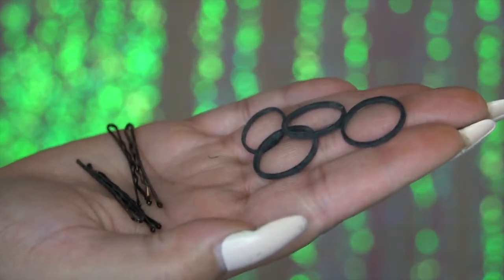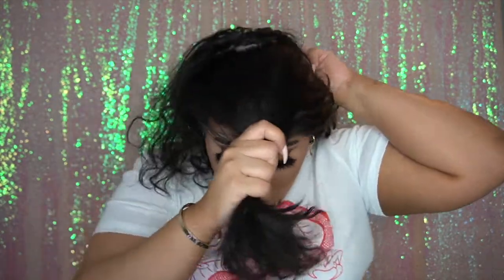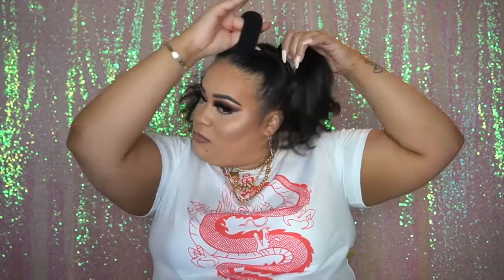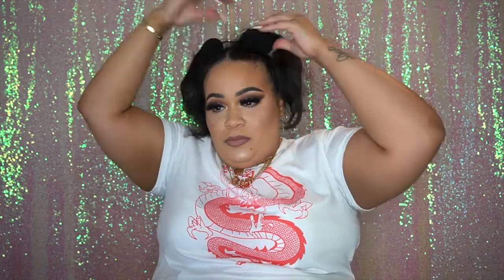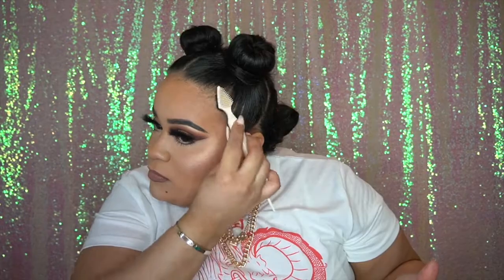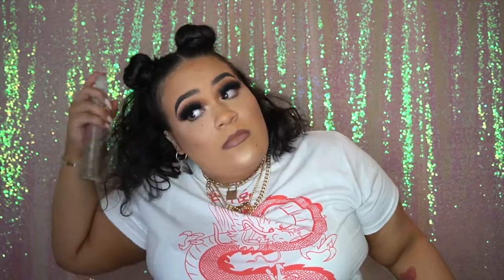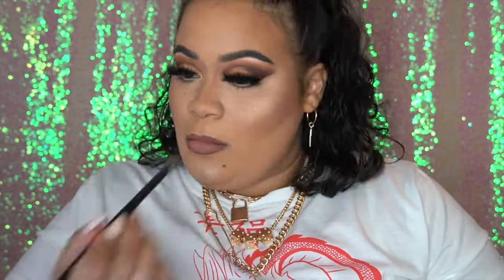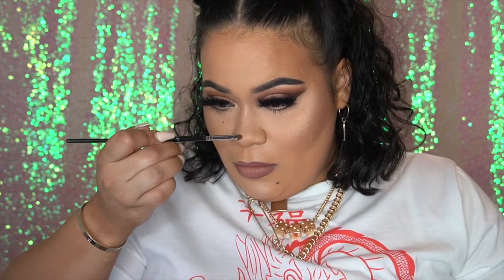Quick + Easy Space Buns Tutorial (Surprise At The End !)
Hi GlamFam Welcome To Todays Video Where I Will Be Teaching You How To Create My Space Buns Tutorial Quick & Easy, That Anyone And Everyone Can Do! I also Have A Surprise At The End Of This Video.

Hair Products:
Hair Donuts (Optional)
Water
Hair Spray
Leave In Conditioner
Staying Cream
Bobby Pins
Hair Rubber Bands
Brush
Comb/Edges Brush

Makeup Products:
Contour Powder
Foundation Powder
Concealer
Highlight Powder
Brushes
Setting Spray